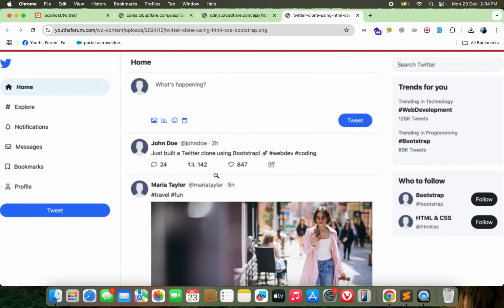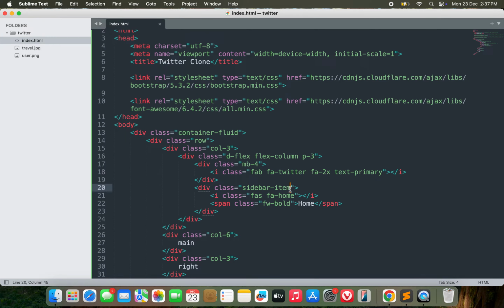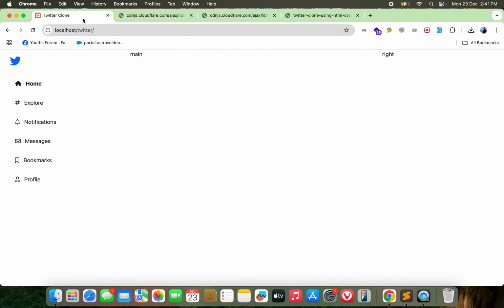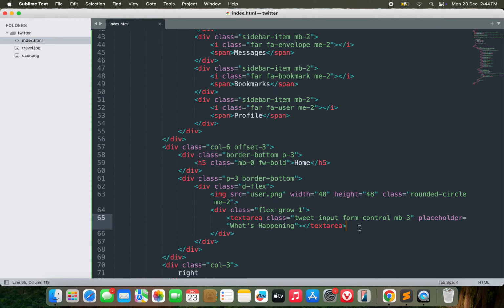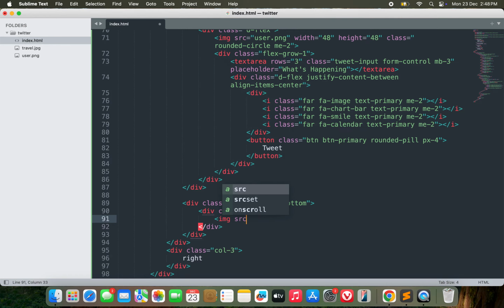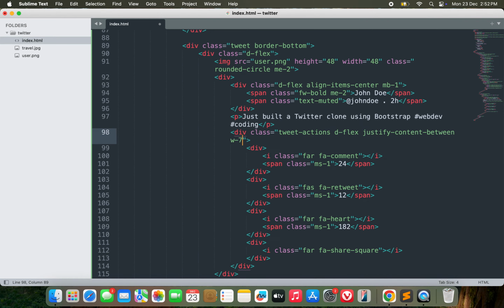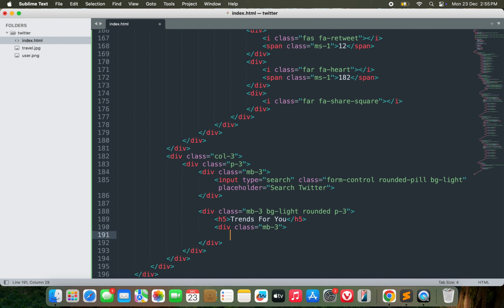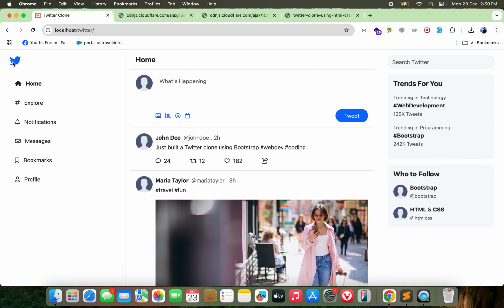Building a Twitter Clone with HTML, CSS, and Bootstrap